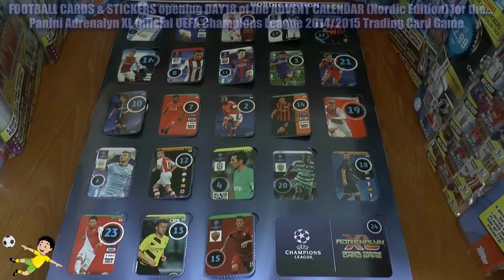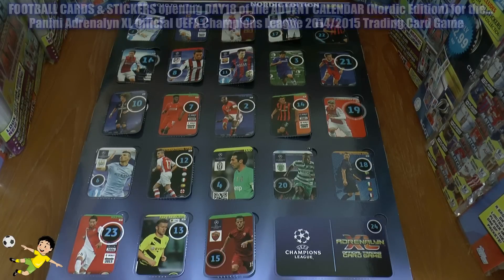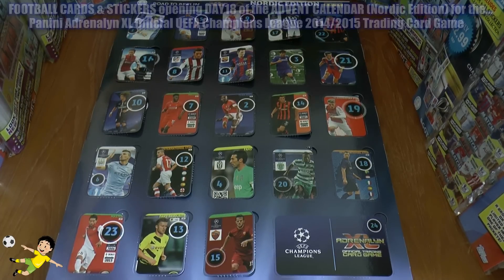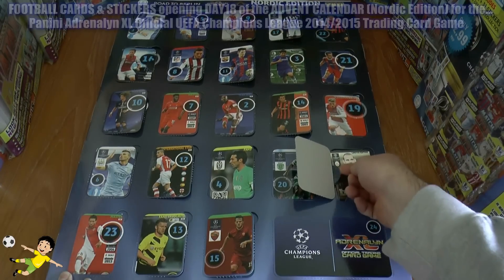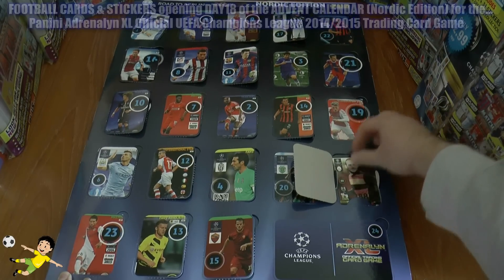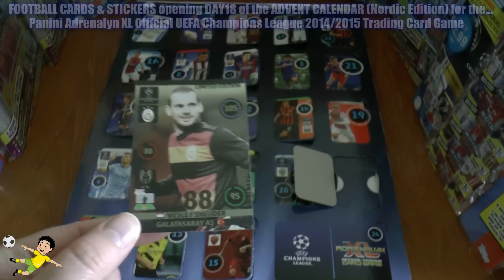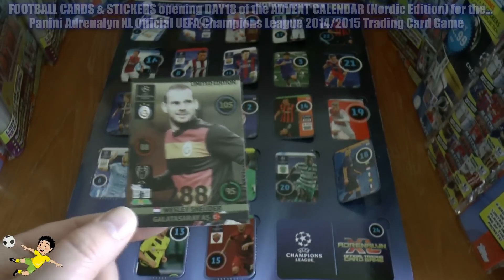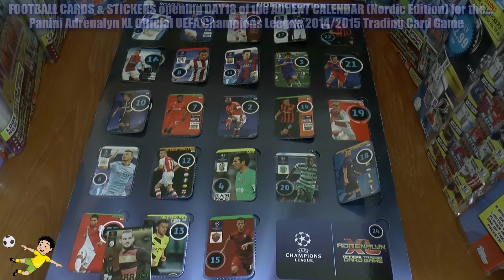ADVENT CALENDAR ⚽️ DAY18 ⚽️ Panini ADRENALYN XL CHAMPIONS LEAGUE 2014-15 trading cards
DAY18 : ADVENT CALENDAR panini ADRENALYN XL CHAMPIONS LEAGUE 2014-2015 opening